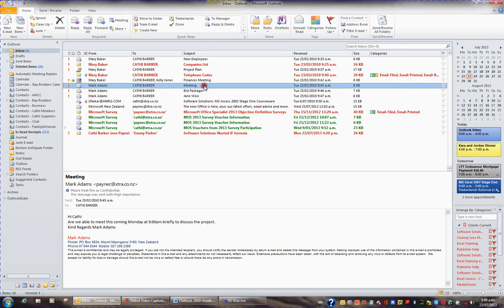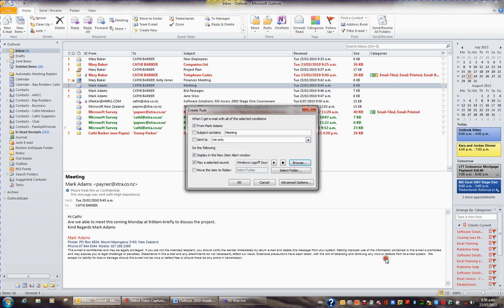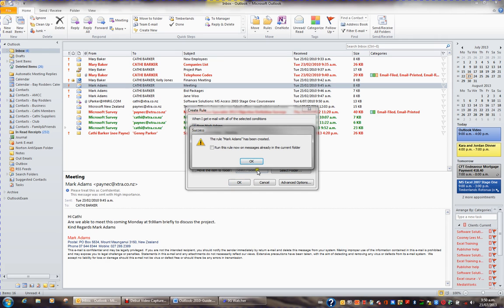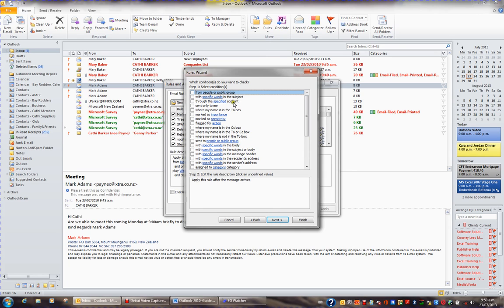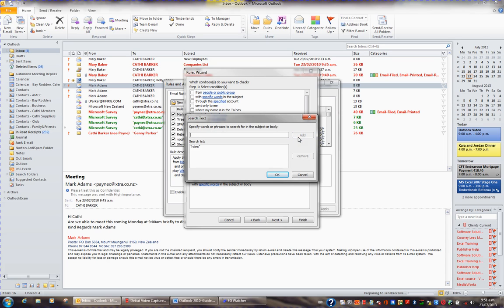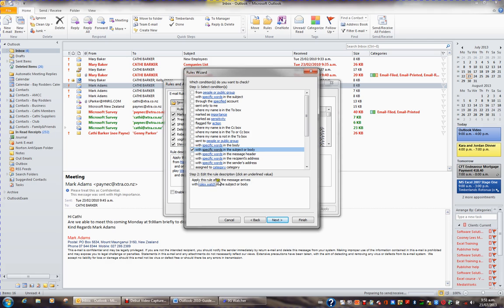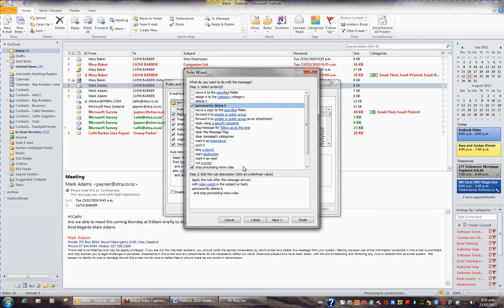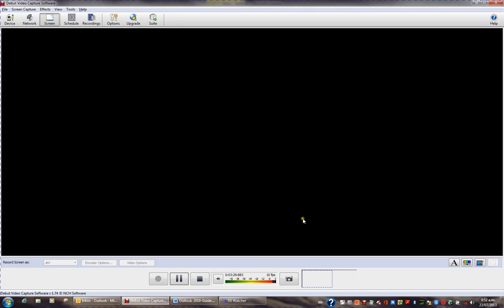Microsoft Outlook 2010 Mastering Video 42 Rules